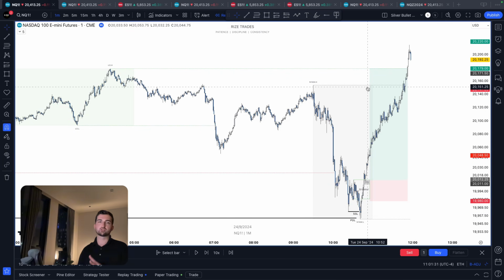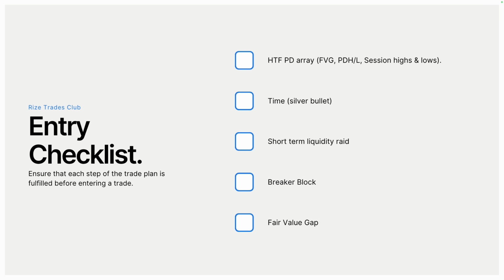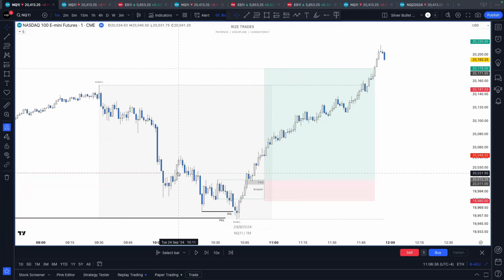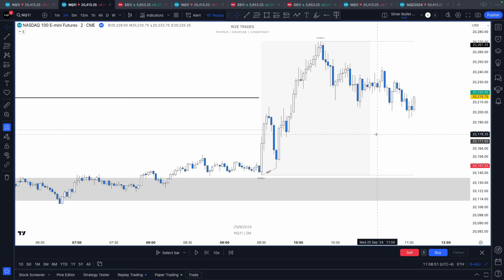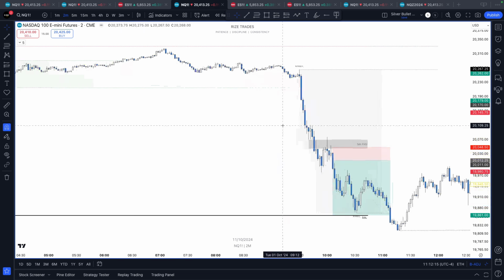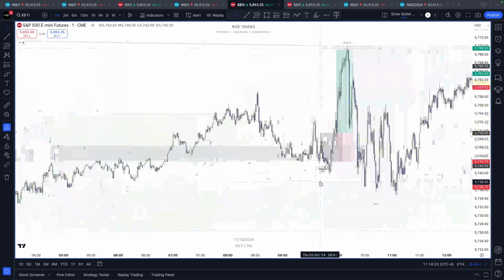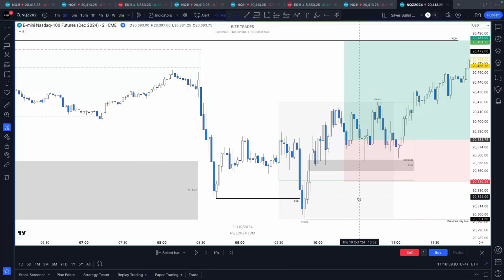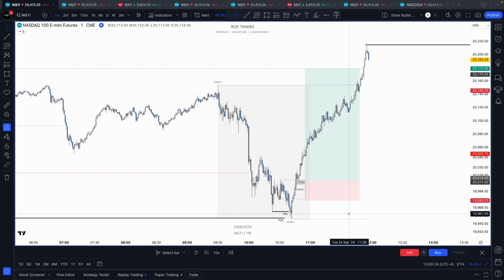ICT Silver Bullet Backtesting, With Step-by-Step Trading Plan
In this video I share backtesting results of the ICT Silver Bullet, combined with the unicorn entry model, I have simplified it and provided a free trading plan for you to follow.

Chapters:
0:00 Intro
0:52 Most important thing
2:28 3 Step Strategy
4:44 Chart preparation
5:23 Backtesting examples
13:33 Results
15:10 Live trading offer